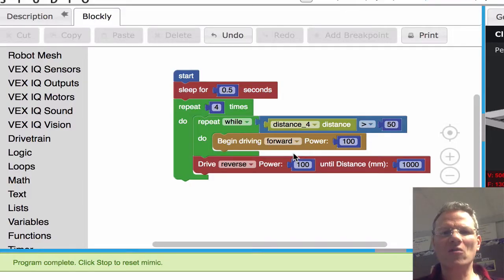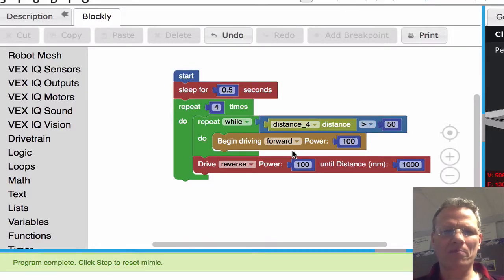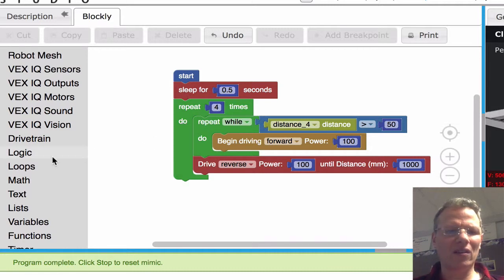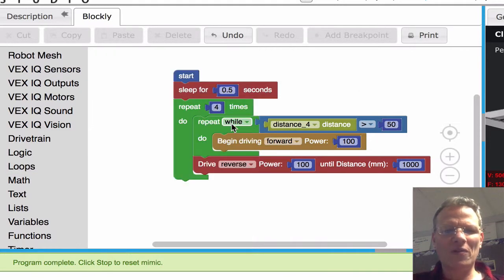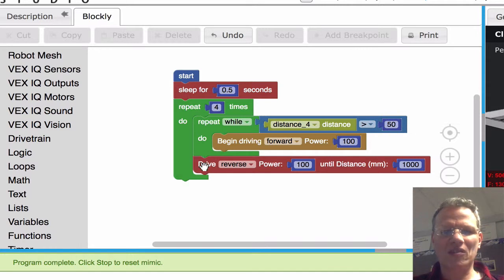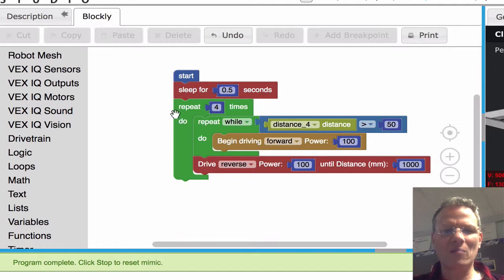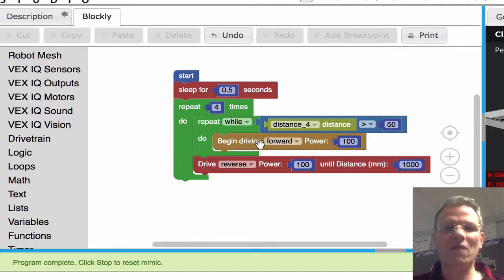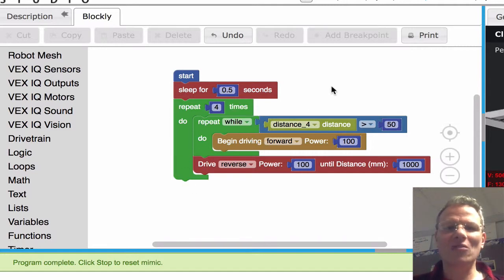A solution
This is the solution to the previous video